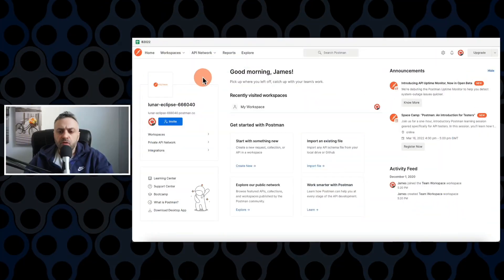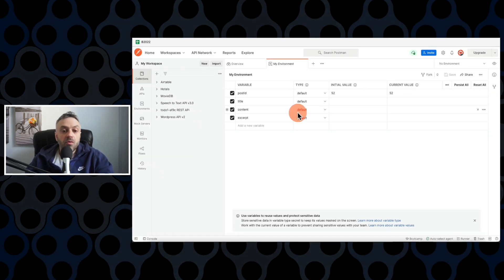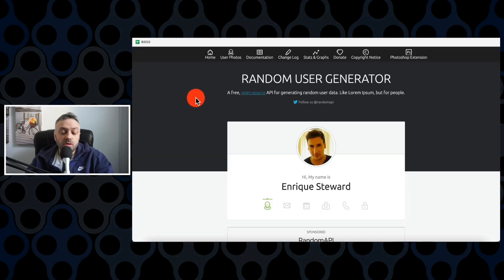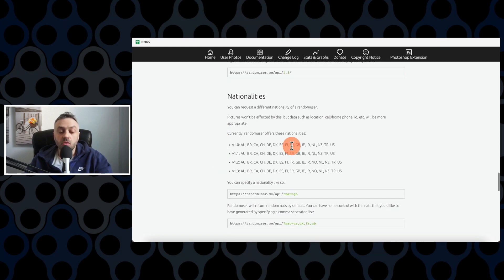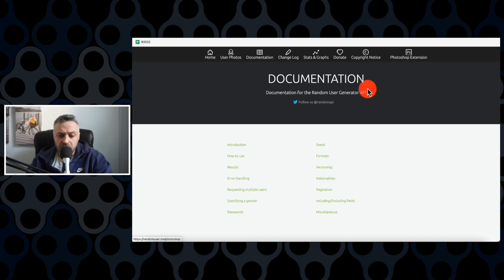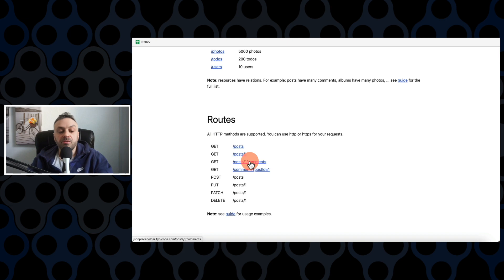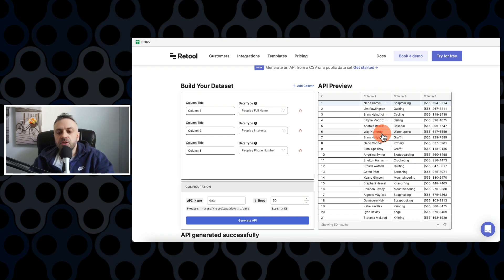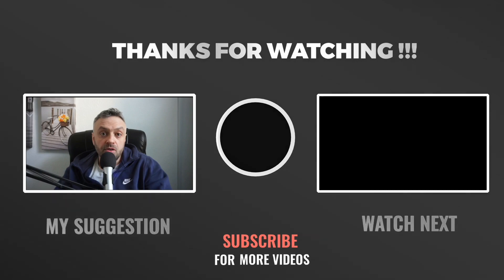5 Awesome FREE Tools to Supercharge Your NoCode Development